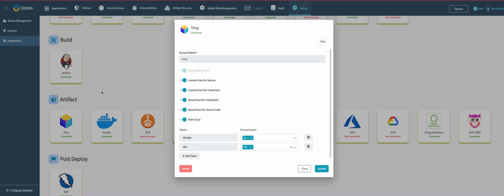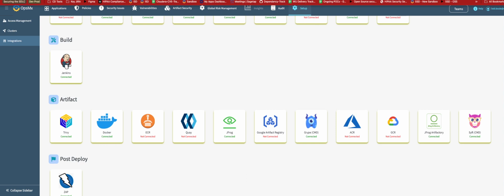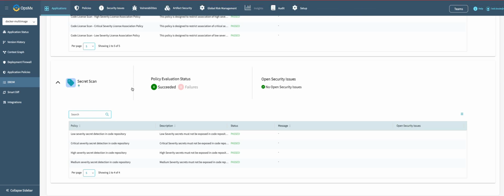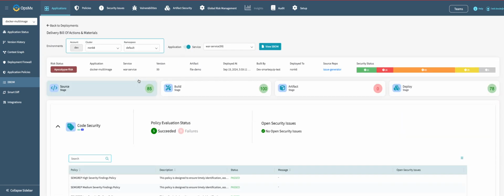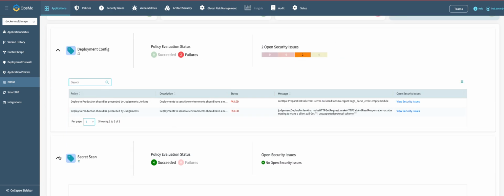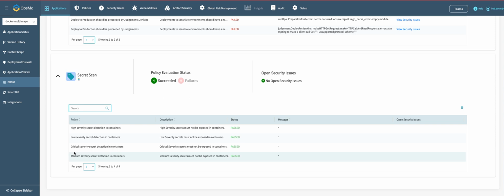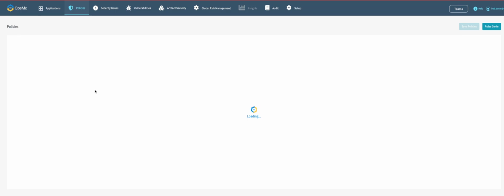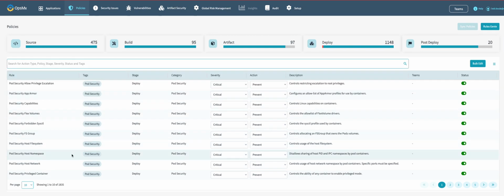Secrets Scanning with OpsMx Delivery Shield | Block Deployments with Sensitive Information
Secrets in source code, containers, or runtime environments pose a significant security risk. With OpsMx Delivery Shield, you can eliminate these vulnerabilities through seamless Secrets Scanning, powered by open source vulnerability scanners such as Trivy, KubeScape, and TFSec.

OpsMx’s Delivery Shield integrates natively with Trivy (open source scanner) to detect Secrets exposed in source code and container images and automatically block critical deployments. This video shows a demonstration of OpsMx consolidating scan results from Trivy and enforcing deployment rules based on pre-defined policies.

✅ Secrets scanning for source code, containers, and runtime environments.
✅ Automated policies to block deployments containing sensitive information.
✅ Advanced workflows to act on scan results and prevent CRITICAL vulnerabilities from reaching production.

If you’re curious to learn how OpsMx secures Source Code Repositories, and upkeeps Git Security, then read this blog 👉🔗

OpsMx helps Fortune 500 companies with AppSec Posture Management and DevSecOps implementation. More details here 👉🔗